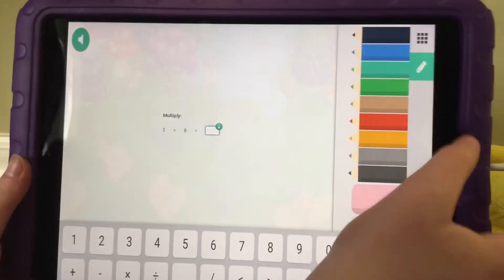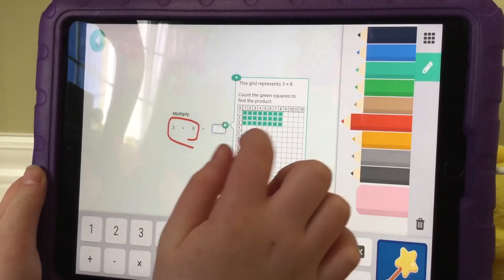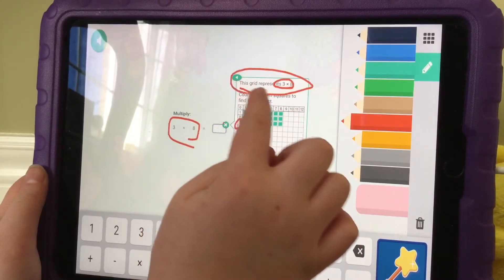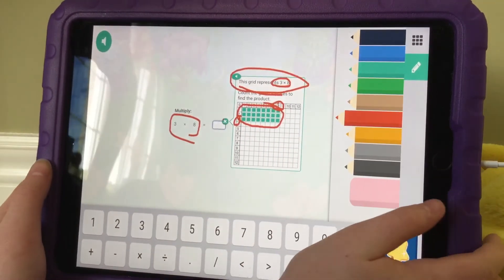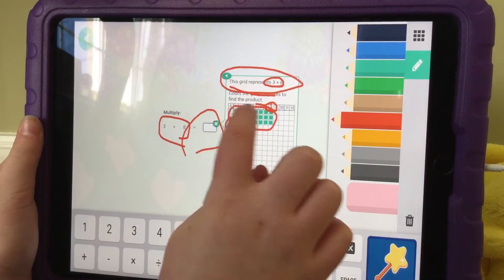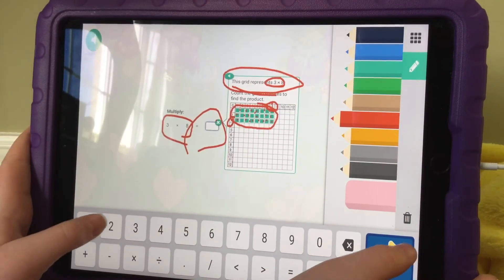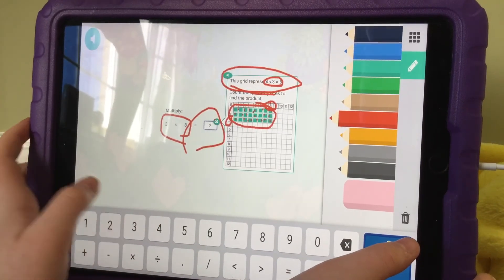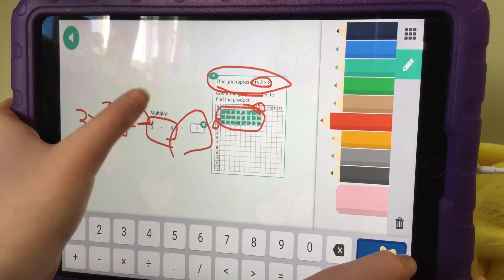How do you use an array? (Multiplication).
I show you how to use an array (Multiplication).